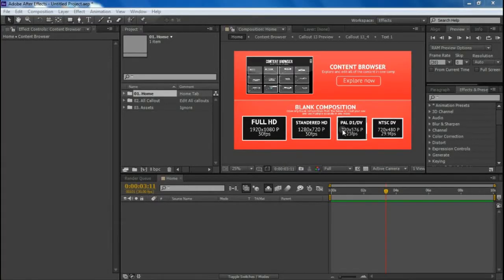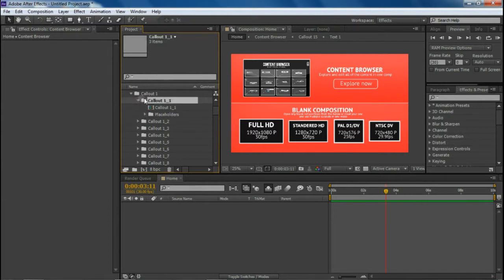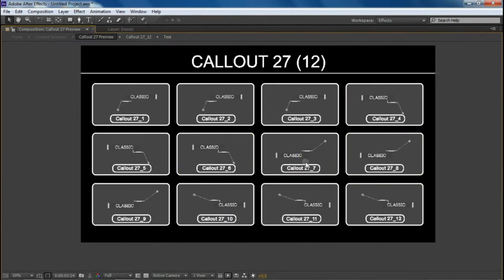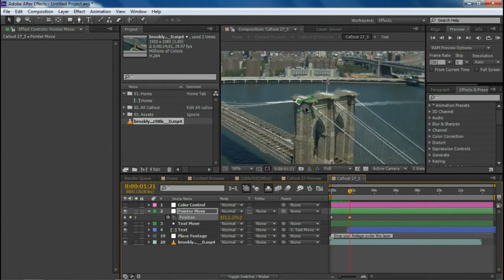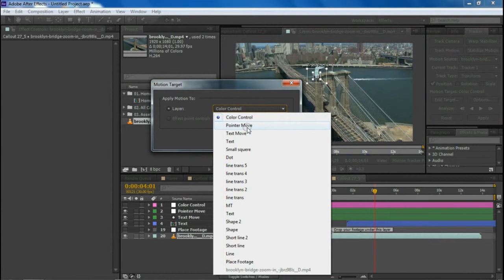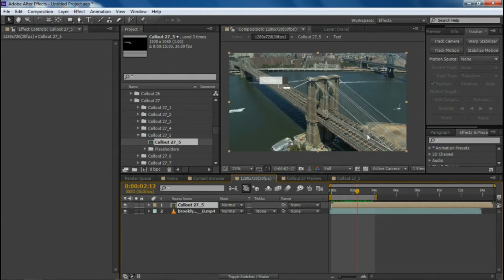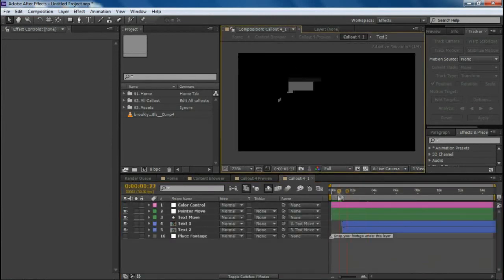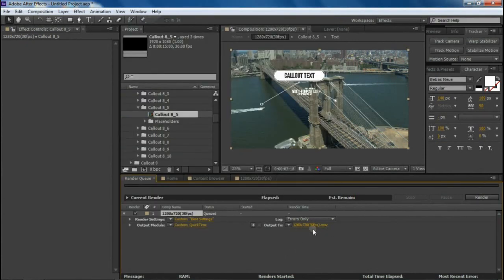50 Callout Pack tutorial : After effects tutorial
This is a brief tutorial how to use my brand new callout pack inside of adobe after effects CS4 or higher.